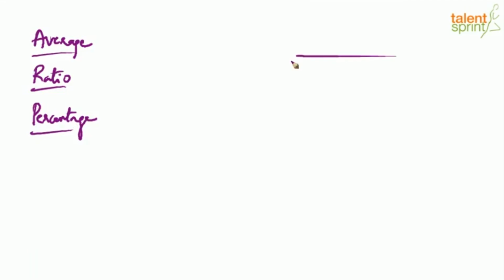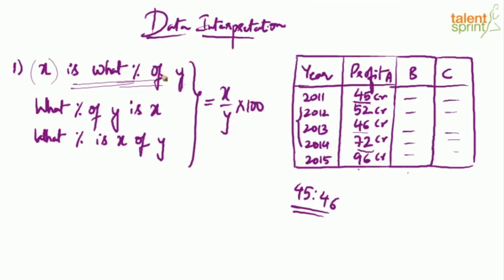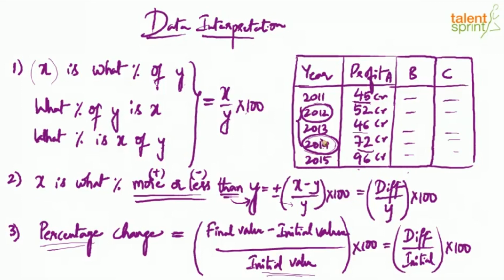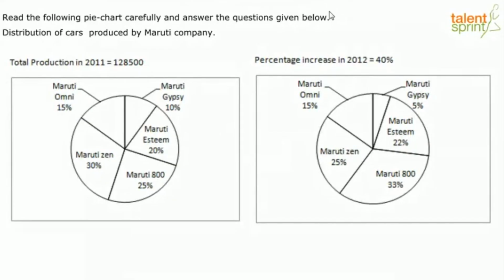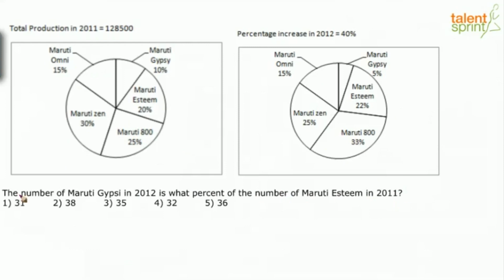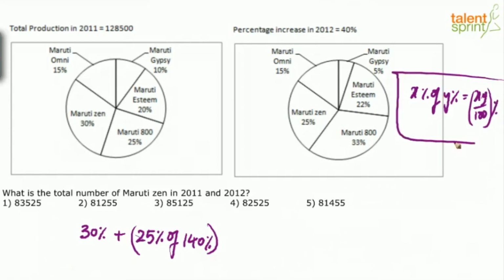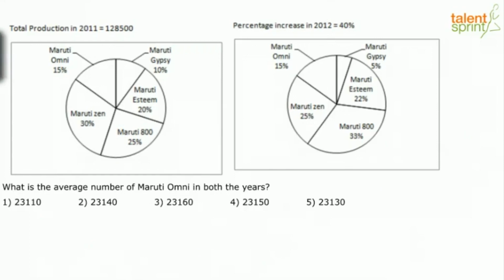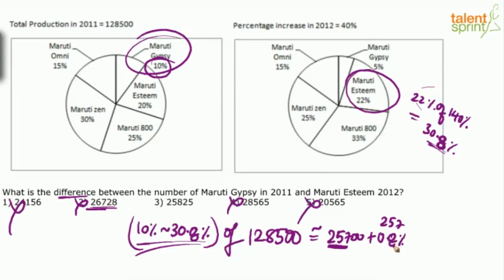Best Tips and Tricks in Data Interpretation with Examples | TalentSprint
Happy learning!